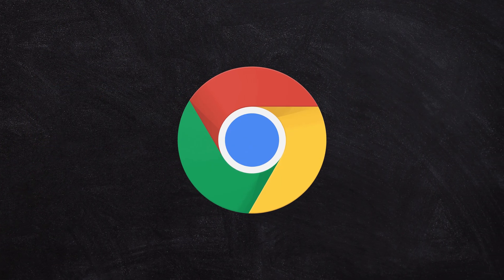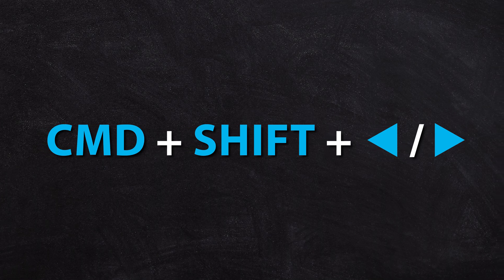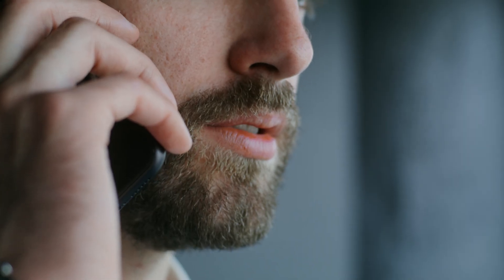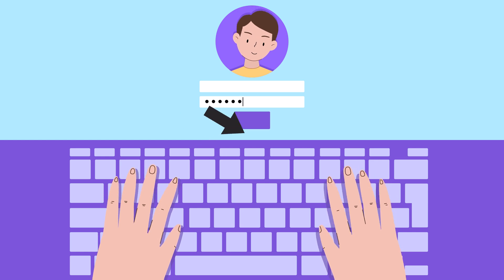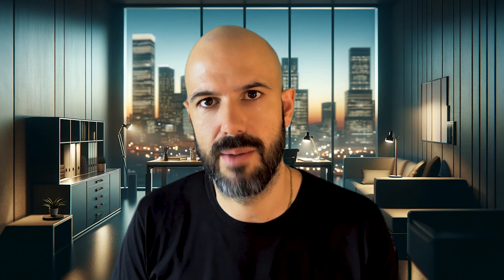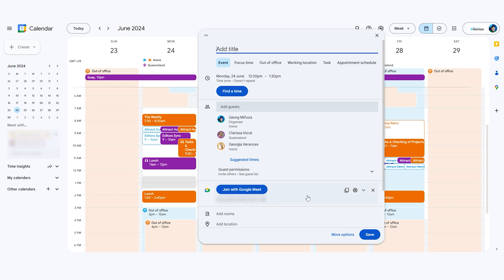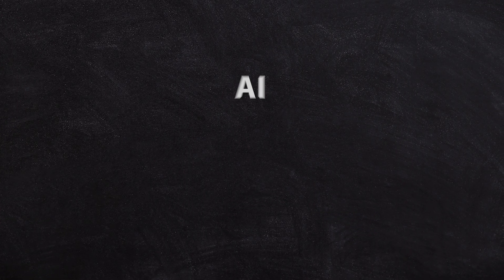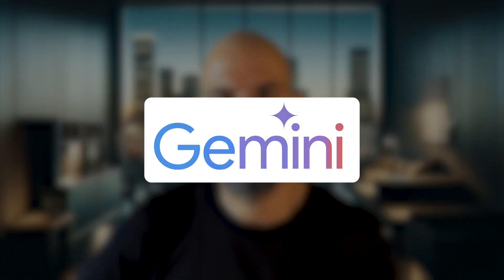Tech Expert's Productivity System | How I Run 5 Businesses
In this video, I share my system and favorite tools for managing and running a business effectively, tools I've used every day for the past decade. From task management and password management to Chrome tips and dictation apps, I cover everything you need to boost your productivity. Learn about Chrome extensions like Clipboard History and Screencastify, as well as essential Google Workspace tools like Google Calendar, Google Chat, and Google Meet. I also delve into the benefits of using Asana for project management, and the impact of AI tools like Google's Gemini on modern business operations. If you're aiming to get more done with tech, this video is for you.

00:00 Introduction to Business Systemization
00:49 The Everything App: Chrome
02:49 Essential Chrome Extensions
03:23 Clipboard History: A Must-Have Tool
04:20 Better Dictation for Efficient Typing
06:05 Password Management Solutions
07:31 Screen Sharing and Video Tools
09:47 Google Workspace Trio: Calendar, Chat, and Meet
11:37 Project Management with Asana
13:06 AI Tools for Enhanced Productivity
14:07 Conclusion and Community Engagement